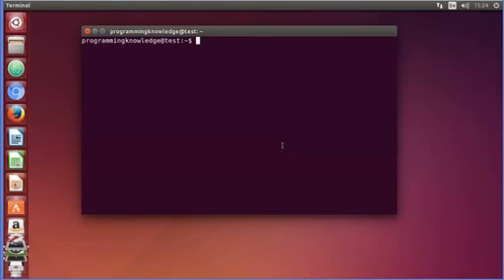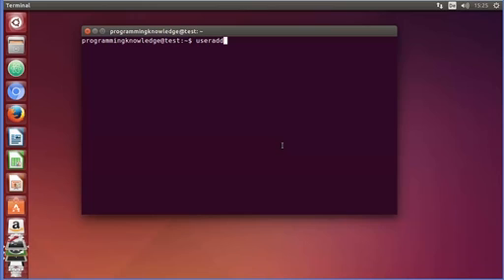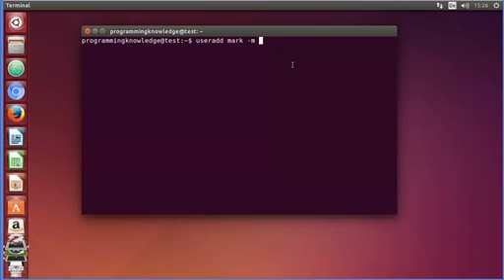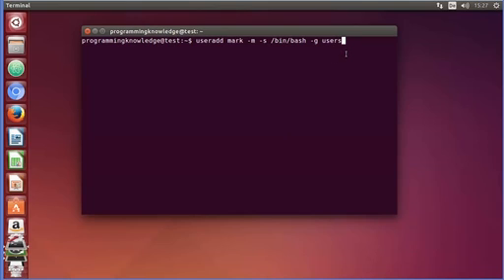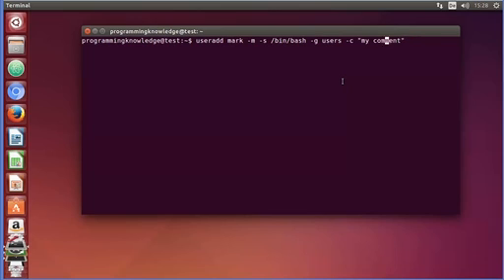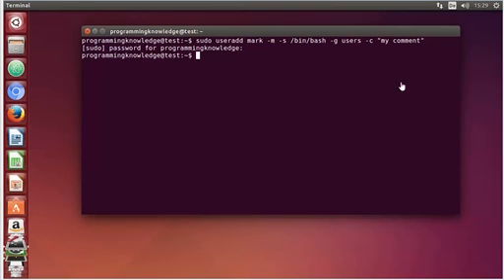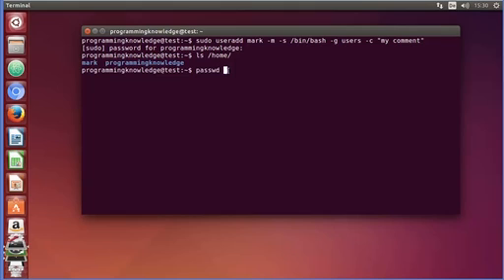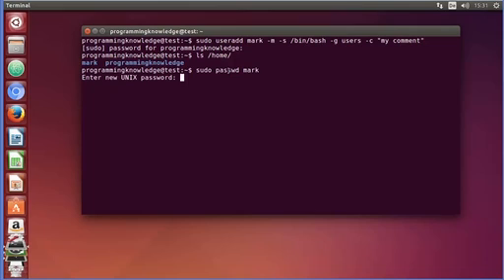Ubuntu Lesson 22: Useradd Command - Tutorial For Beginners